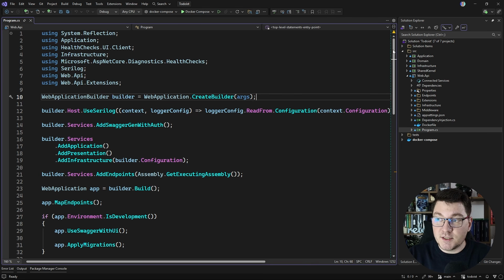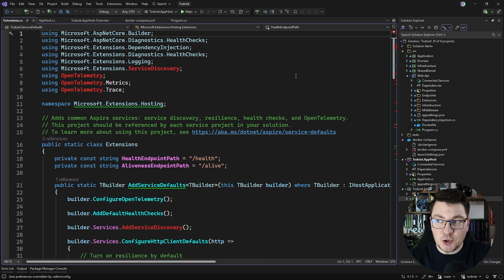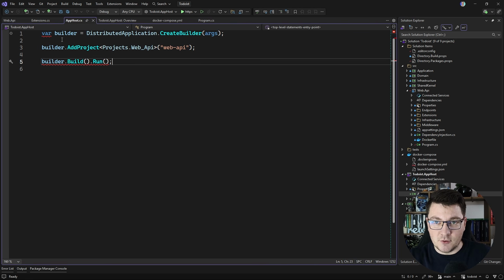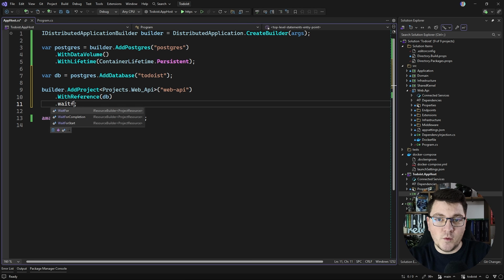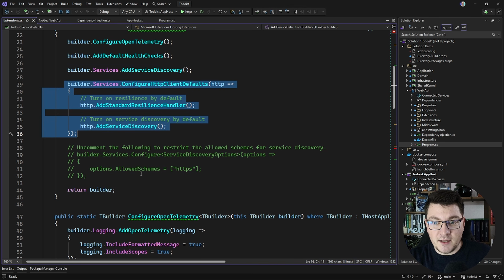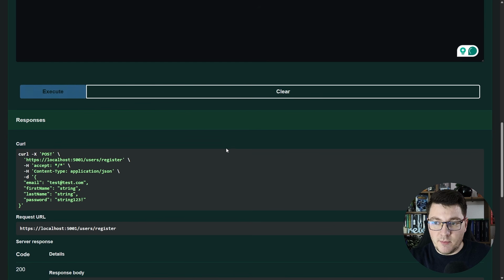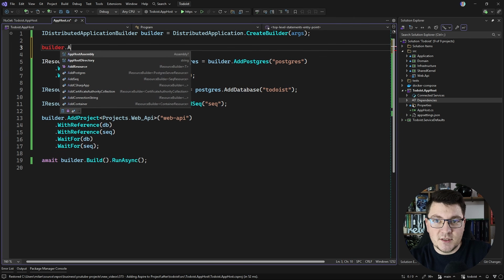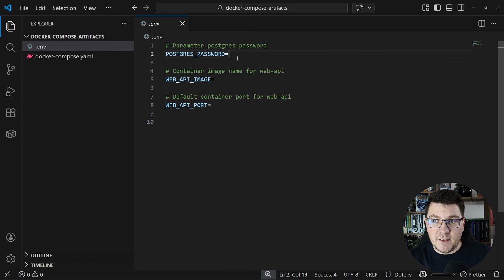I Replaced Docker Compose With Aspire (Here's Why)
In this video, I show how to add .NET Aspire to an existing .NET project that was already using Docker Compose for local orchestration.

This is not a greenfield demo.

I walk through the migration step by step:
- Adding Aspire to an existing solution
- Setting up AppHost and ServiceDefaults
- Wiring up Postgres and Seq
- Enabling OpenTelemetry for observability
- Updating configuration and startup code
- Handling a few real-world issues during the migration

I also show something really interesting at the end: you can use Aspire for local development and still generate Docker Compose for deployment workflows.

If you already have a working Docker Compose setup and want to explore Aspire without rewriting everything, this video is for you.

- How to integrate Aspire into an existing .NET app
- What Aspire changes in your solution structure
- How to connect infrastructure services (Postgres, Seq)
- How observability works with Aspire + OpenTelemetry
- When Aspire can complement Docker Compose instead of replacing it

Chapters